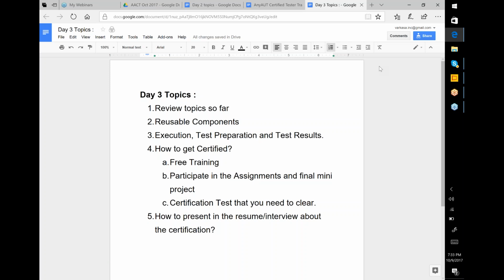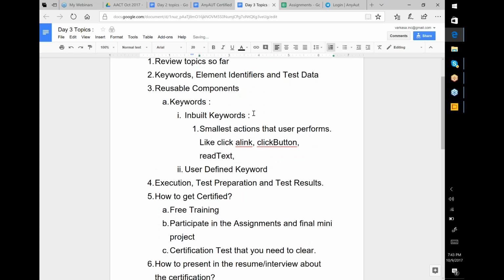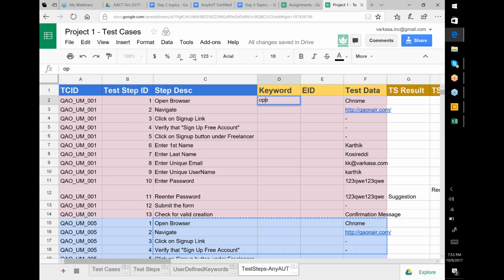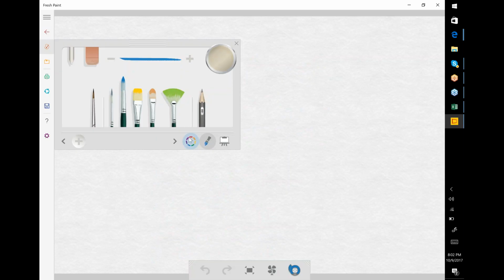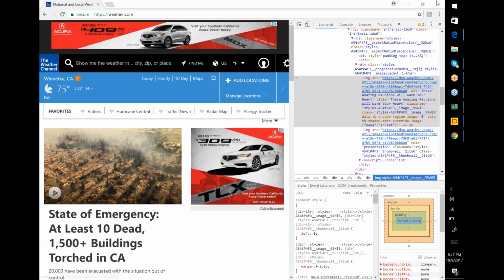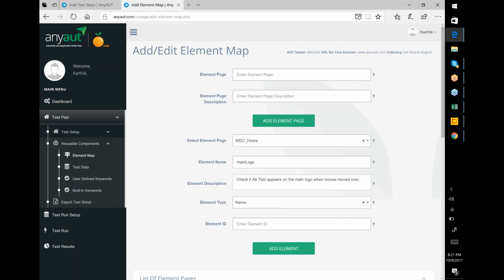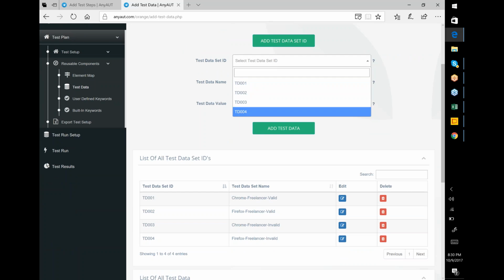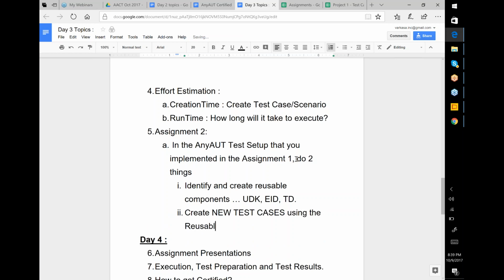AnyAUT Certified Tester 5 Hours Free Training Day 03 Oct 2017 - iTeLearn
AnyAUT Certified Tester 5 Hours Free Training Day 03 Oct 2017